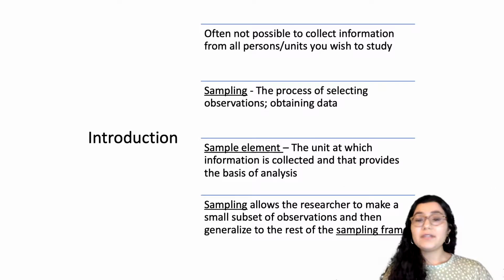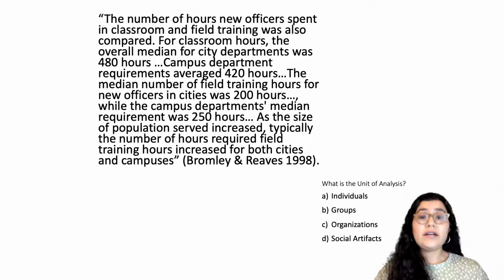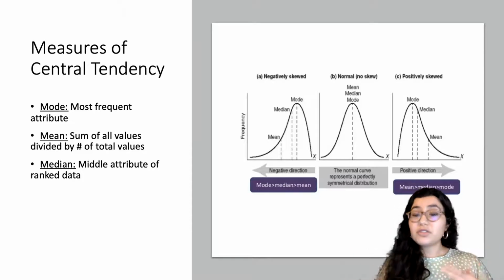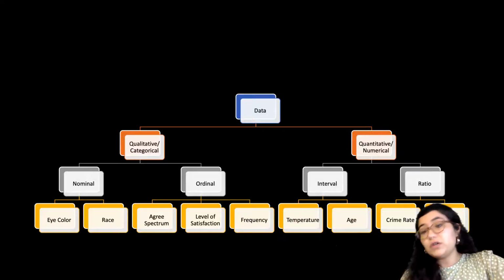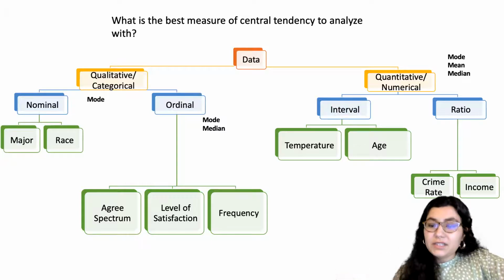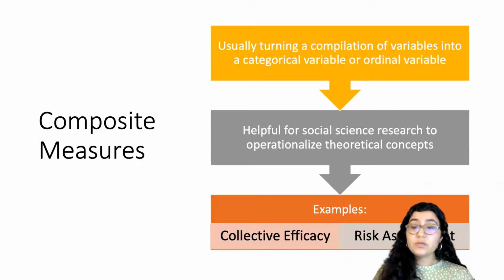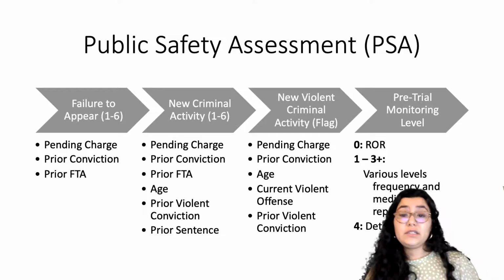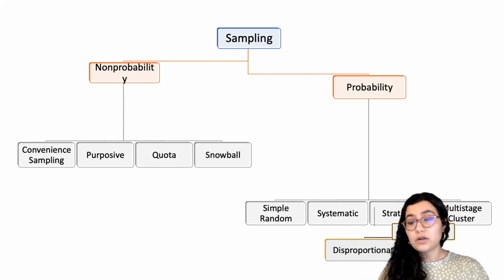Review Units of Analysis & Intro to Sampling